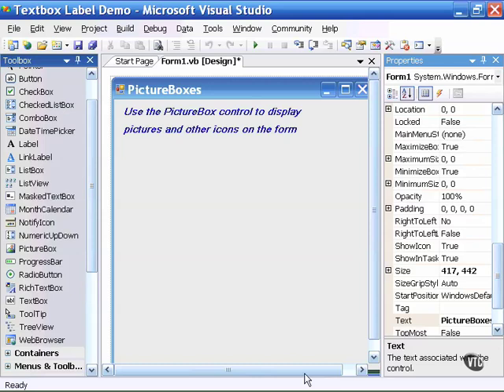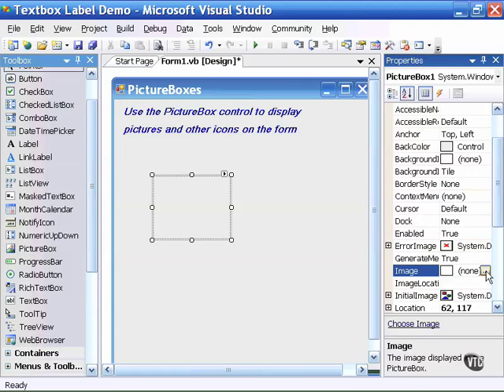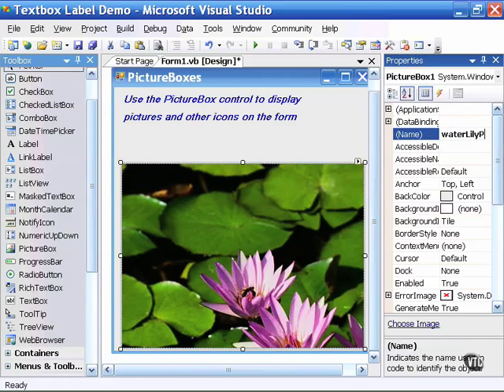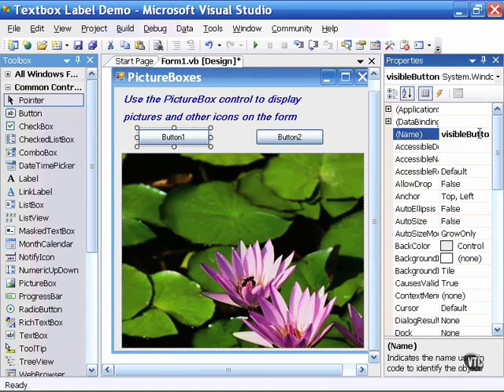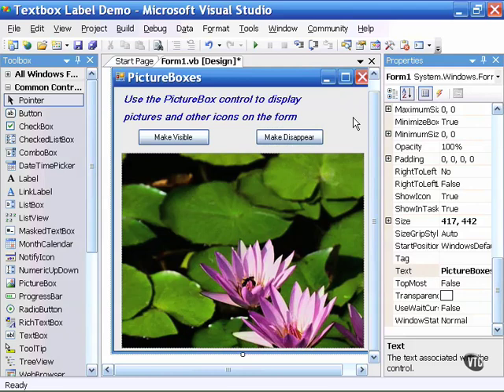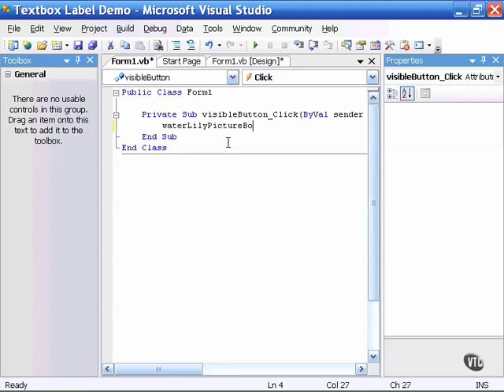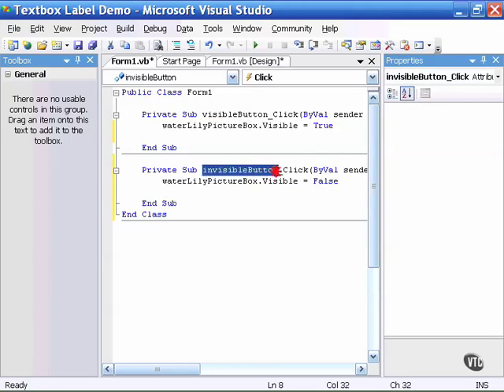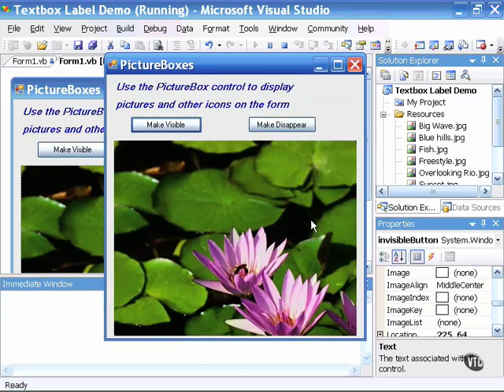03 03 Picture Boxes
VISUAL BASIC 2008